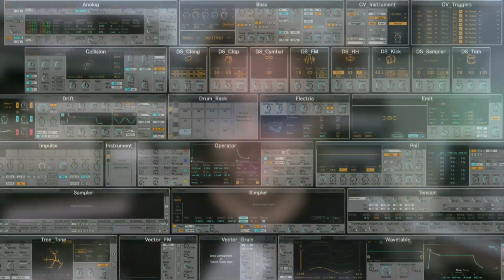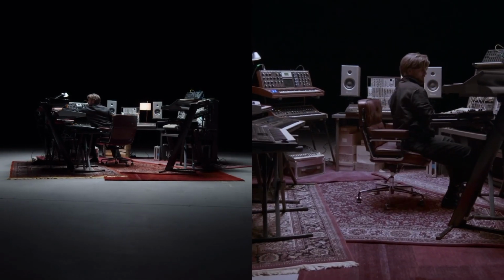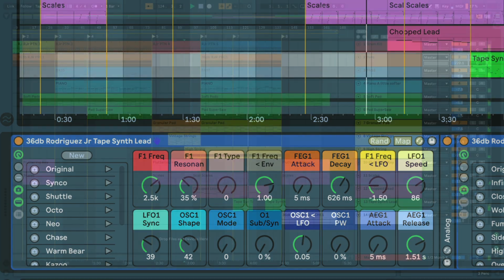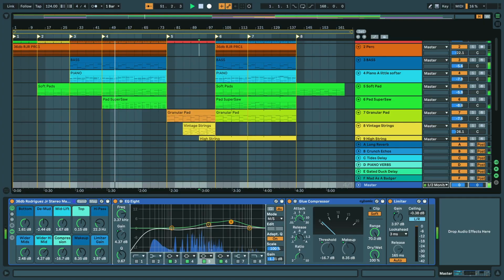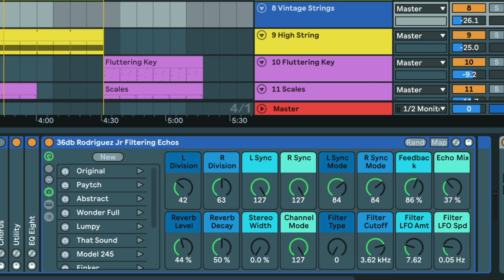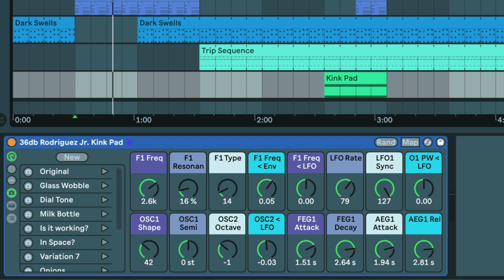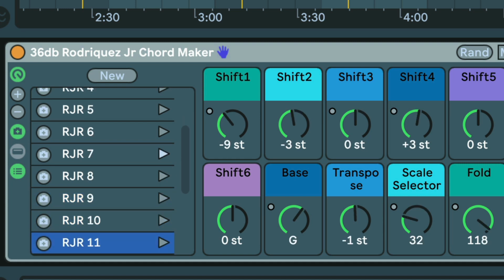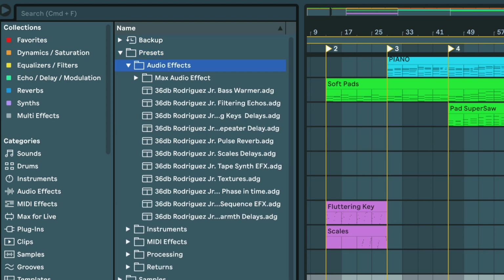WALKTHROUGH - 36db Rodriguez Jr - Feathers & Bones Environment - Ableton Live Pack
36db makes music creation easy. Our Environments are sets of custom made musical building blocks that you simply rearrange, reform and rebuild into new elements for your own productions. Sounds, instruments, samples, drums and effects all mixed and mastered giving you complete flexibility to mix and match musical ideas using parts that you can mould.

All 36db Environments are designed so their individual parts connect seamlessly across all our releases or to be added to any session you’re working in. No external hardware needed, just Ableton.

The Rodriguez Jr. Standard Edition features ‘Feathers and Bones’ the title track from Olivier’s latest album. We meticulously recreated this incredible track using only Ableton plug ins. The Standard Edition is packed to the brim with sounds, instruments, MIDI, Drum Racks and effects, including 235 carefully crafted signature presets from Rodriguez Jr for you to immerse yourself in. The Standard Edition is also Push 3 ready.